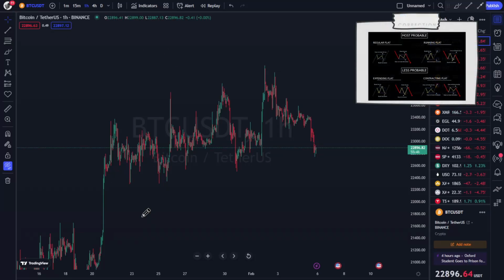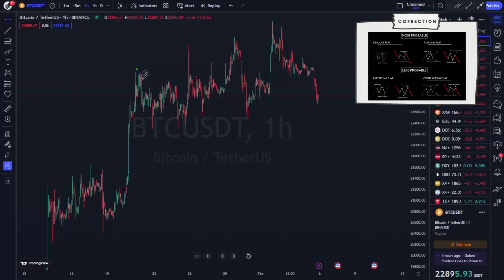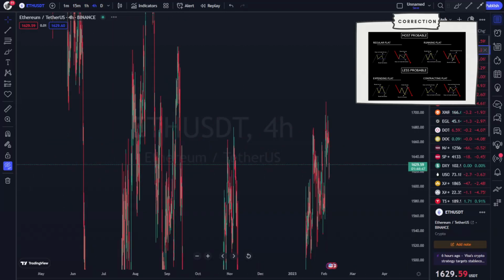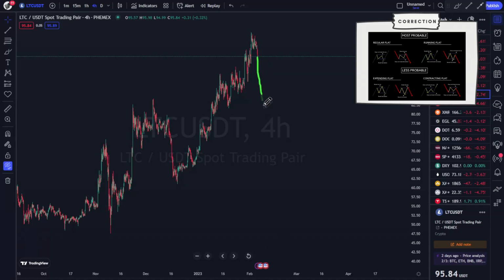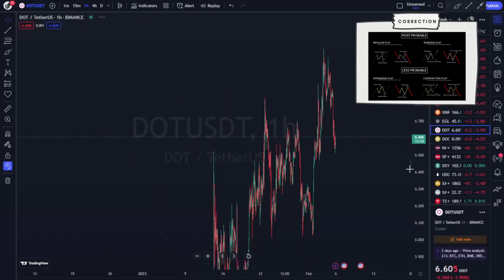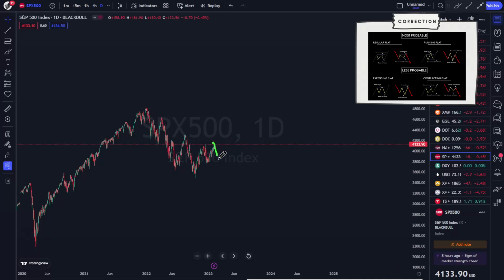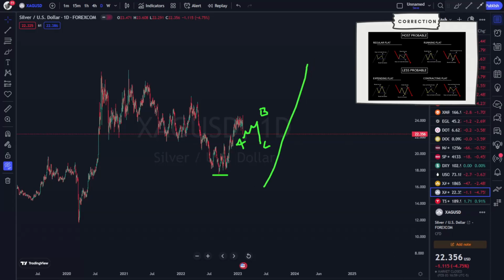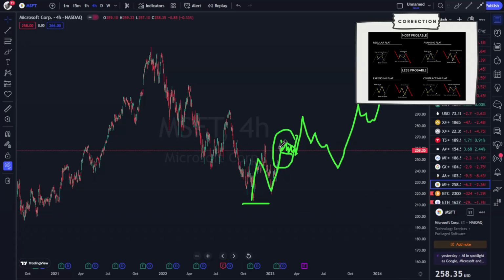Weekly Analysis (Crypto, Index, Stocks...) | 2023-02-06 | Wave Theory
I really hope you had a good trading week. In this analysis, you'll find out about the move that I'm waitinf for  the week using the Wave Theory method.This weekly analysis is not like usual, it's exactly the moment where it's hard to get a clear thoughts on wether we are going down for the big correction that we've been waiting for or making a new top before the drop. In both case, you gotta to be careful and wait for a sell setups if you're trying to sell it (simply because we're still in an uptrend and there's no reason to sell as of right now). Yes we have some good chance to go down but without sell setups you got to favor upside.

Regarding the lack of videos lately, I'm preparing great videos idea regarding different way of using the Wave Theory in different assets such as NFTs. I will always be talking about NFT in this channel, but I'll do my best to back test and improve the method on different aspects. I can't wait to show you what I've been working on.

If you liked this video and you want more of them, you already know what to do to.

Make sure to share the video to your friends and leave a feedback in the comments down below, it means a lot to me ! =)

Chapters :

0:00 Intro
0:47 Bitcoin (BTC)
7:49 Ethereum (ETH)
12:07 Chainlink (LINK)
13:32 Matic Network (MATIC)
15:17 Binance Coin (BNB)
16:11 Hex (HEX)
17:14 Litecoin (LTC)
19:18 Avalanche (AVAX)
20:58 Monero (XMR)
21:48 Elrond (EGLD)
22:56 Polkadot (DOT)
24:53 Dogecoin (DOGE)

25:58 Nasdaq (NASDAQ)
27:55 SNP (SPX500)
29:46 DXY
31:27 USOIL
32:51 GOLD (XAUUSD)
33:34 SILVER (XAGUSD)

34:54 Tesla (TSLA)
35:39 Apple (APPL)
36:10 Meta (META)
36:40 Google (GOOGL)
38:00 Amazon (AMZN)
39:21 Microsoft (MSFT)
39:54 Outro